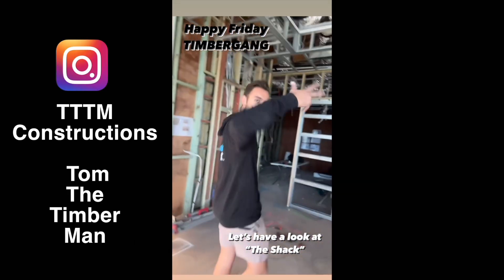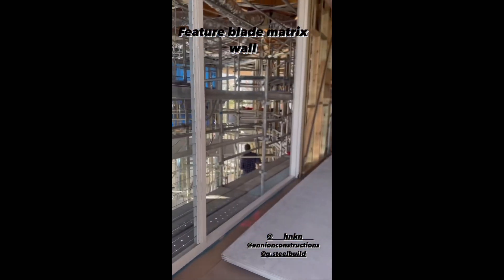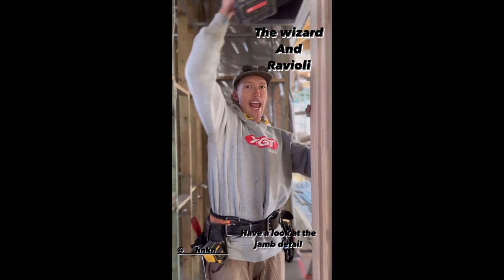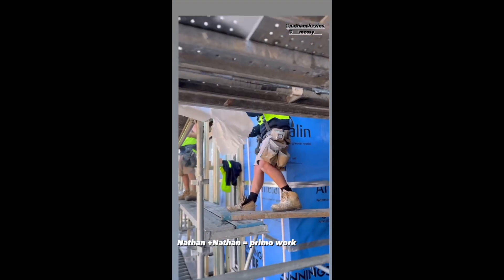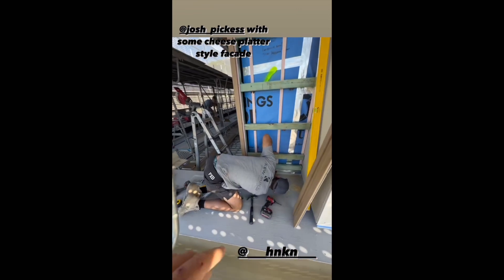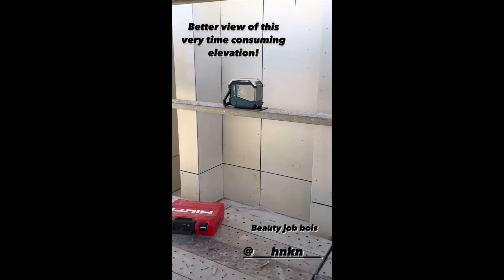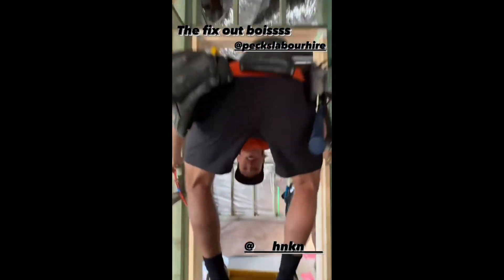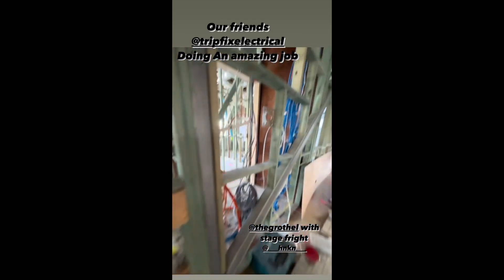The SHACK - JUNE 24 - Video Compilation from TTTM Tom The Timber Man - Instagram posts 👍